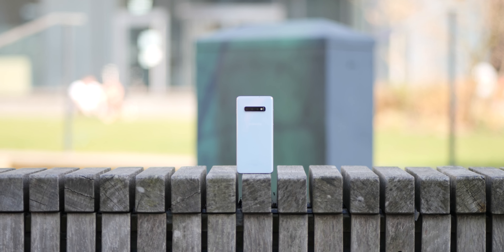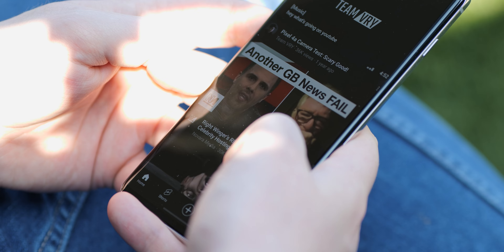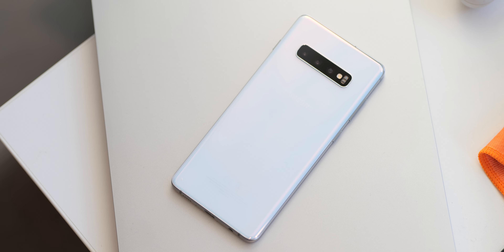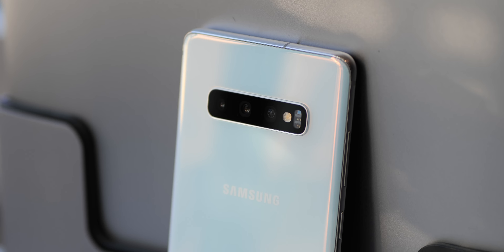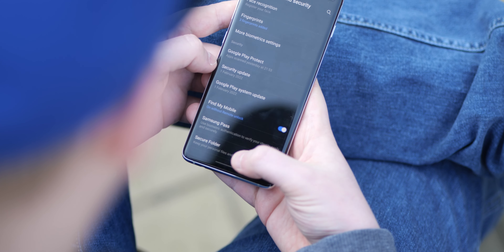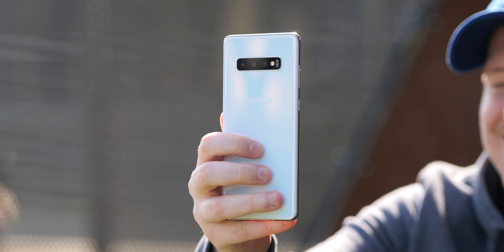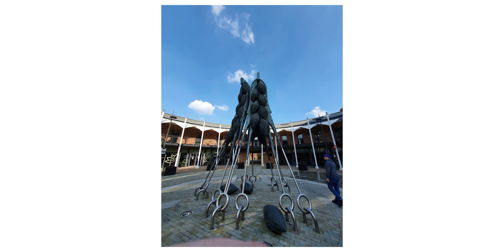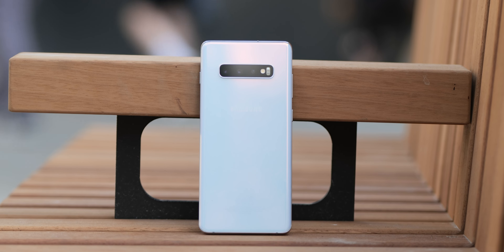Galaxy S10+ in 2022 | The BEST Samsung!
🎥 MY GEAR 🎥